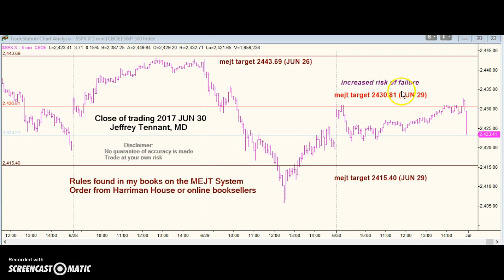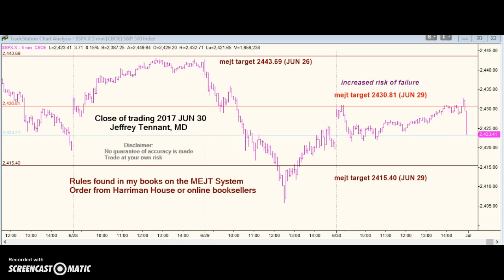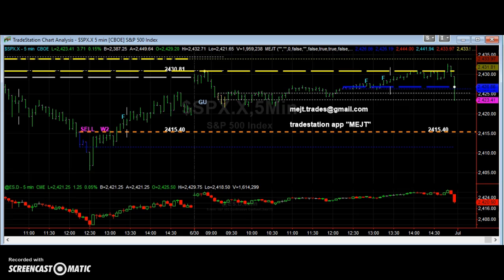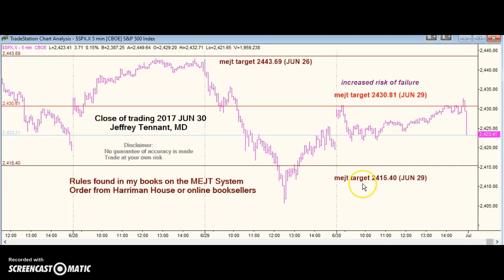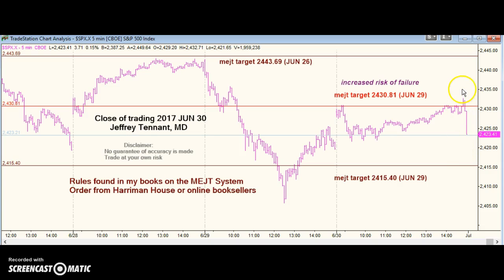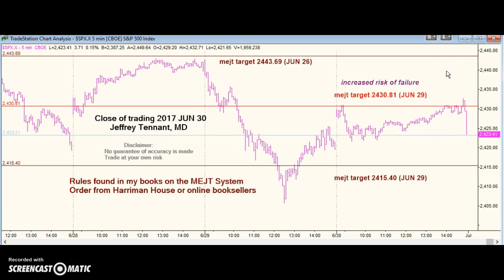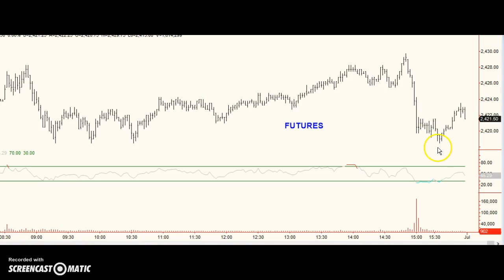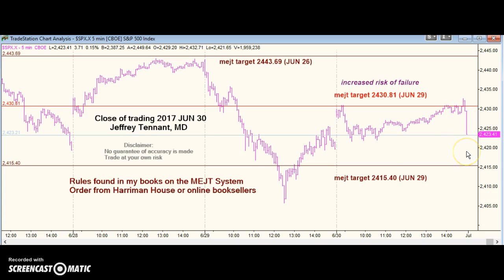MEJT stock market forecast 1 JUL 2017